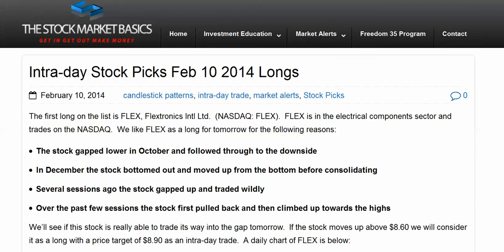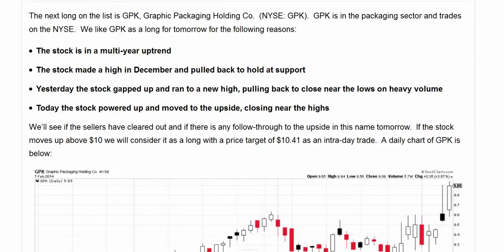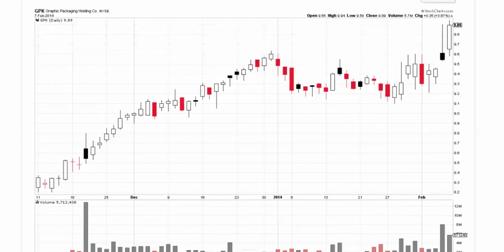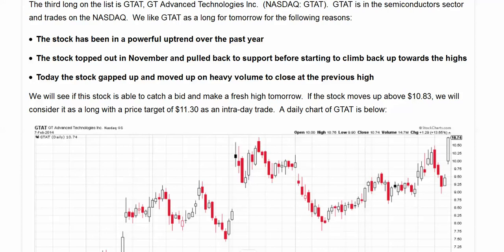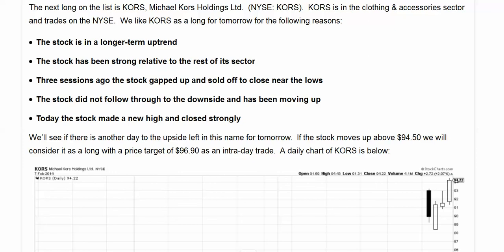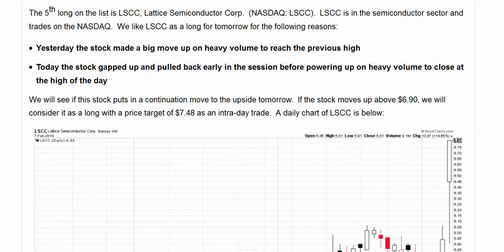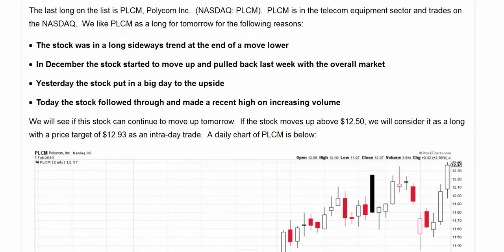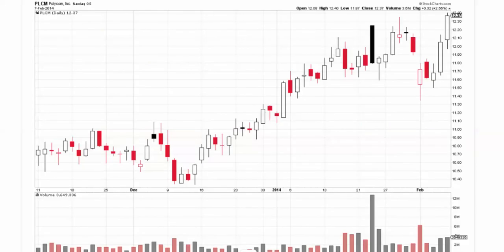Intra-day Stock Picks Feb 10 2014 Longs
Get our stock picks & market alerts sent straight to your inbox every market day free for an entire month:

The first long on the list is FLEX, Flextronics Intl Ltd.  (NASDAQ: FLEX).  FLEX is in the electrical components sector and trades on the NASDAQ.  We like FLEX as a long for tomorrow for the following reasons:

    The stock gapped lower in October and followed through to the downside
    In December the stock bottomed out and moved up from the bottom before consolidating
    Several sessions ago the stock gapped up and traded wildly
    Over the past few sessions the stock first pulled back and then climbed up towards the highs

We'll see if this stock is really able to trade its way into the gap tomorrow.  If the stock moves up above $8.60 we will consider it as a long with a price target of $8.90 as an intra-day trade.